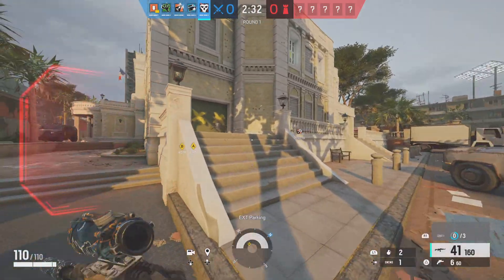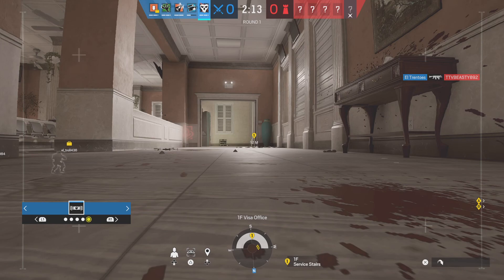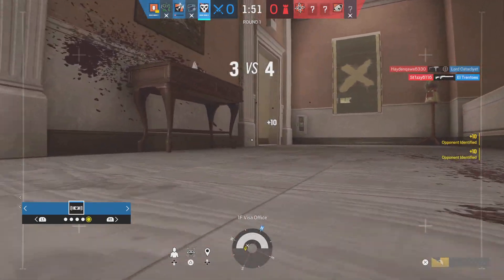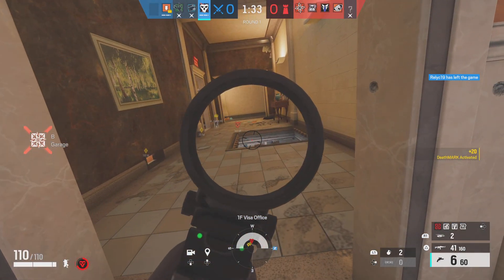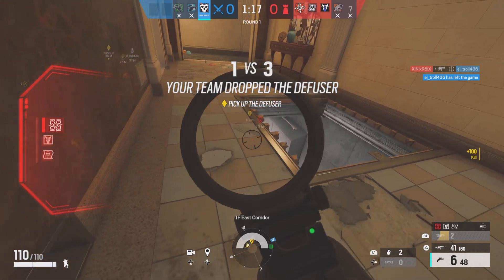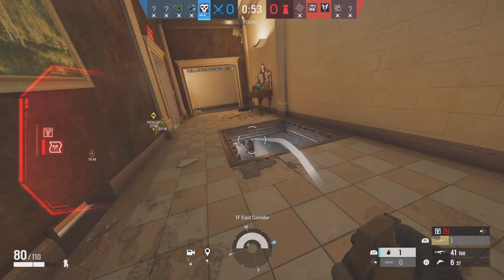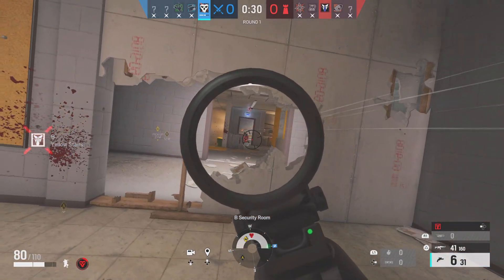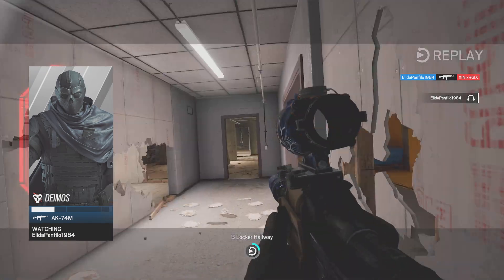Tom Clancy's Rainbow Six Siege_20240409164918